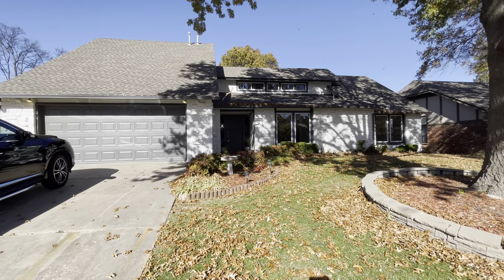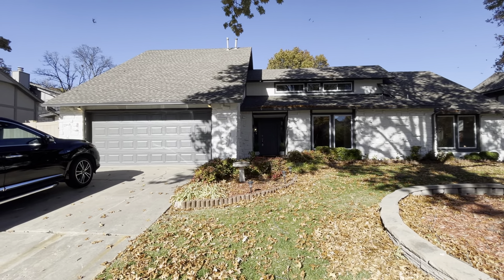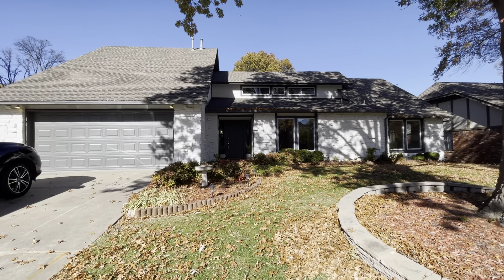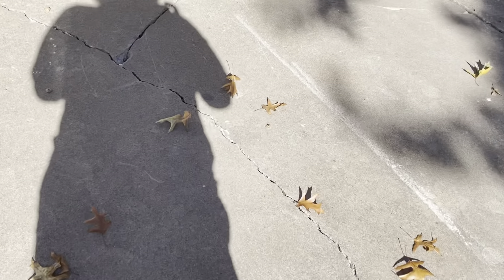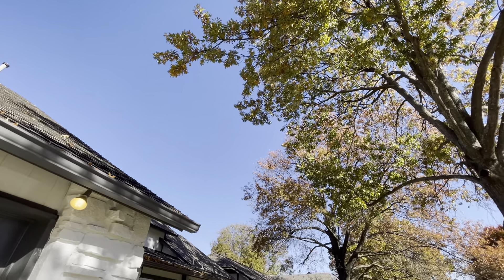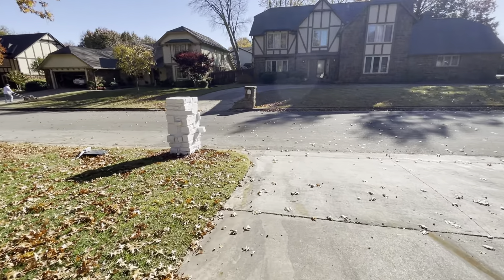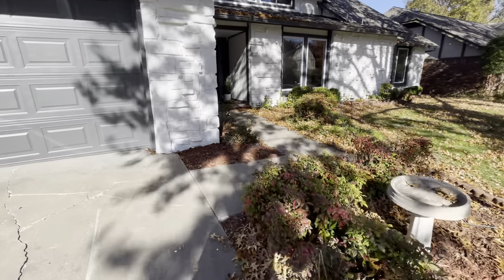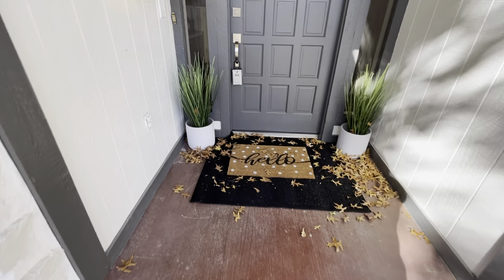720x E 65th - Part 1